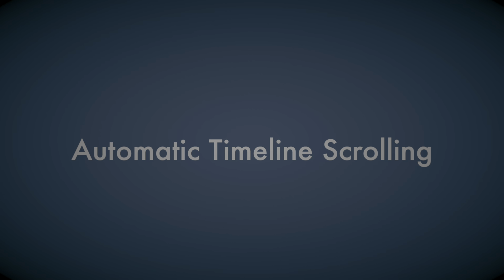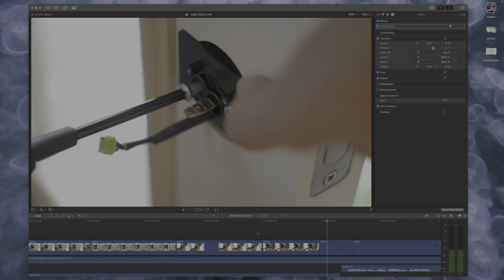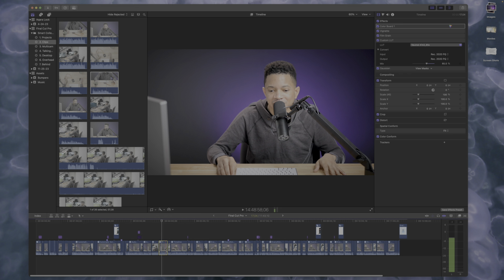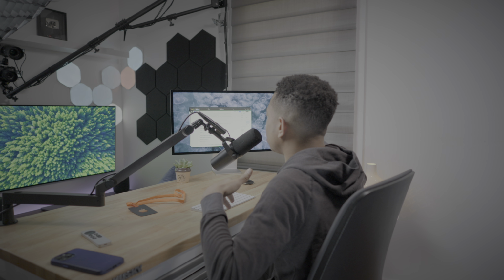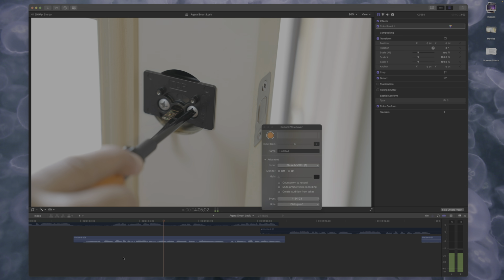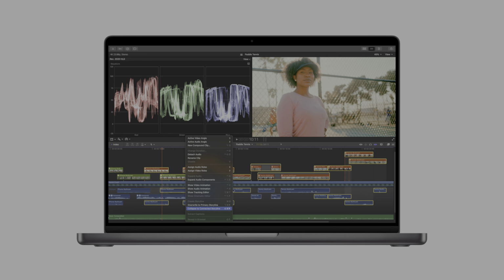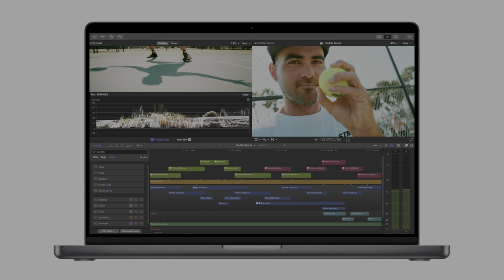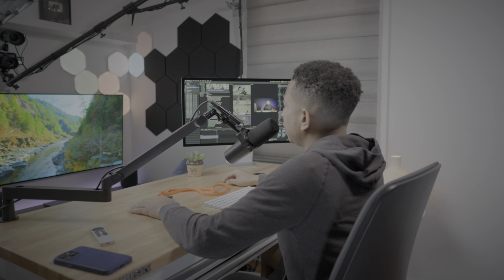Final Cut Pro 10.7 Preview - The One Must-Have Feature...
Final Cut Pro 10.7 should arrive any day now, and it comes with several exciting features, but one feature stands above the rest!

Comment: 📝 Let me know what you think...

CHAPTERS:
0:00 Introduction
2:14 Automatic Timeline Scrolling
4:43 Other things I'd like to see...
6:54 Apple Silicon speed improvements
8:20 Connected Storylines
9:11 Improved Roles